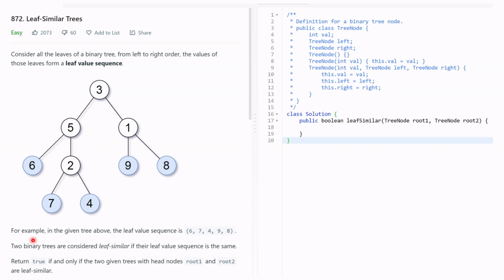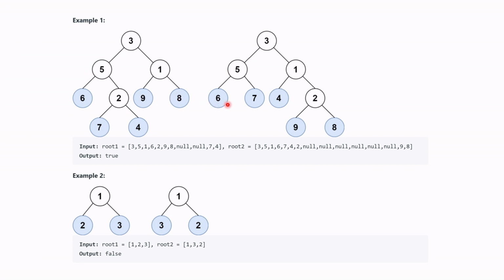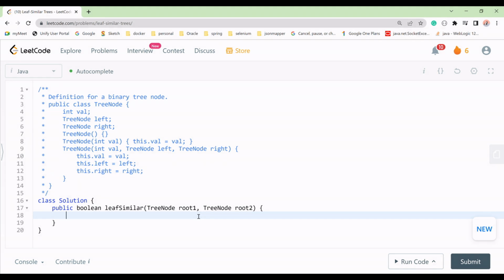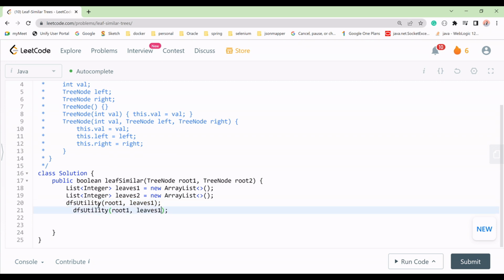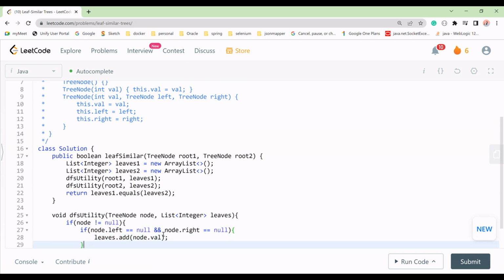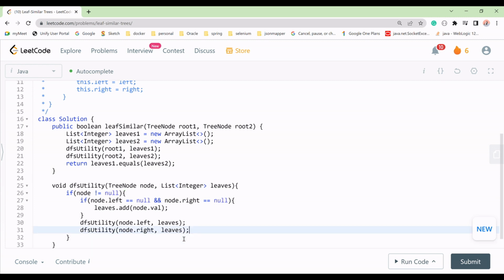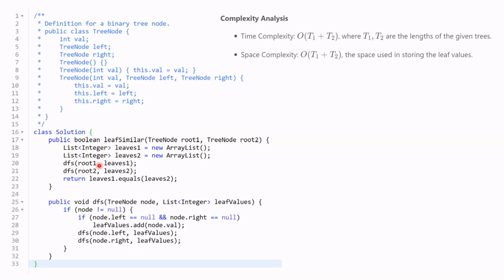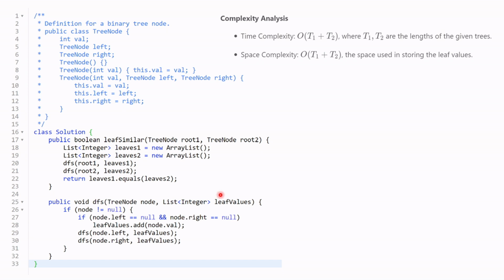Leaf Similar Tree Leetcode Java Solution by ExpertFunda